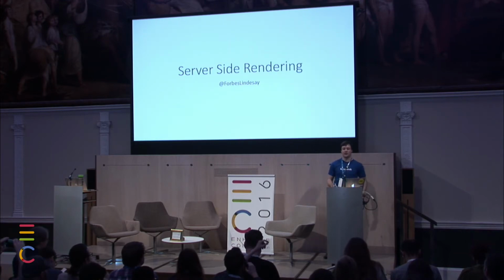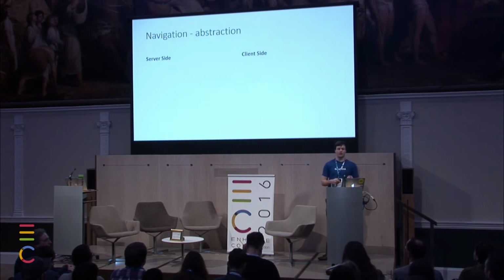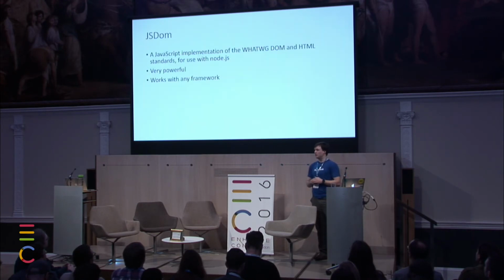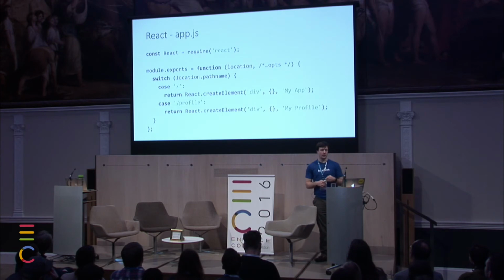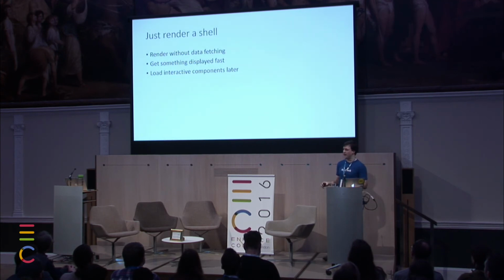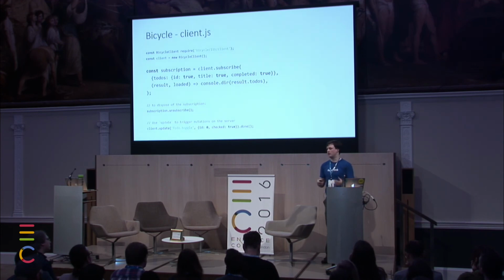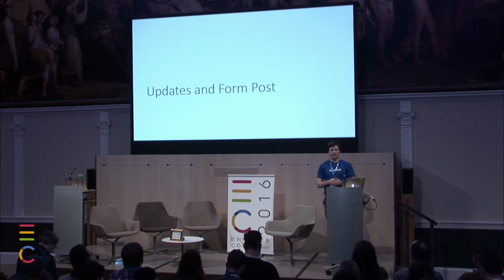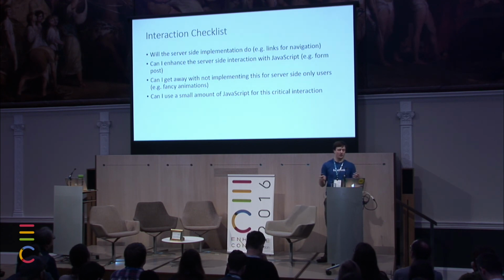EnhanceConf - Forbes Lindesay - Server Side Rendering